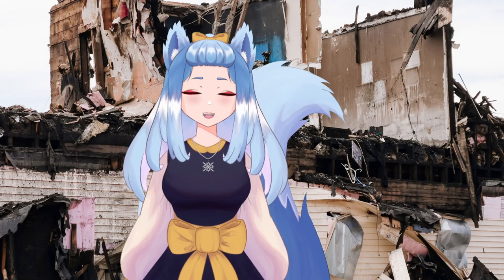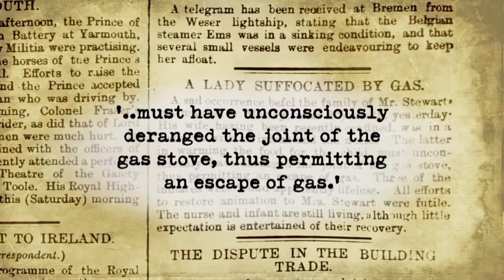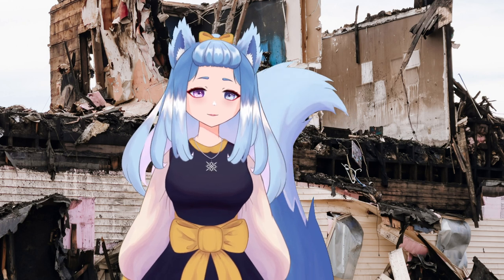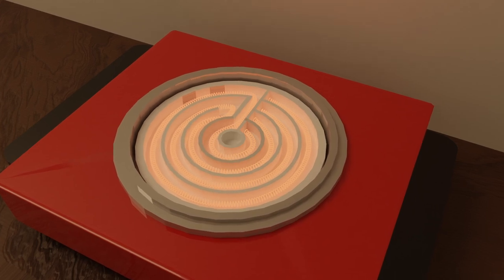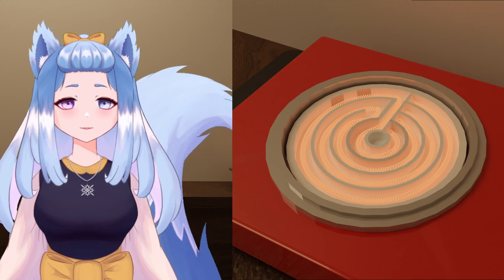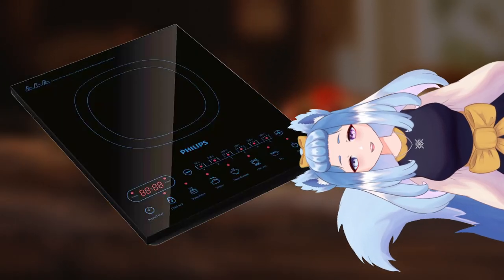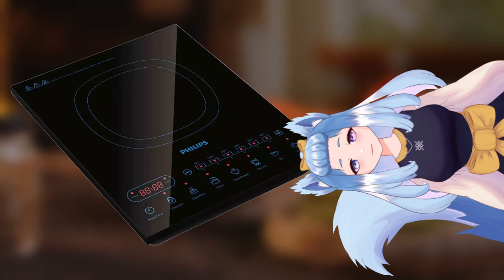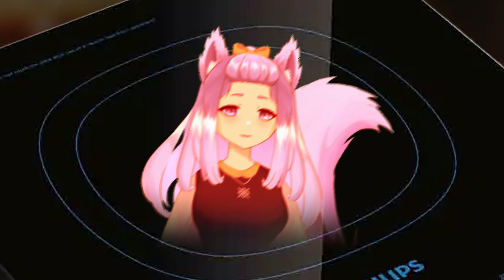Phasing Gas Out : Moving to Electric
What a way to start 2023 Eh? getting your flat exploded. well it wont happened again now that i moved to electric!

...right?